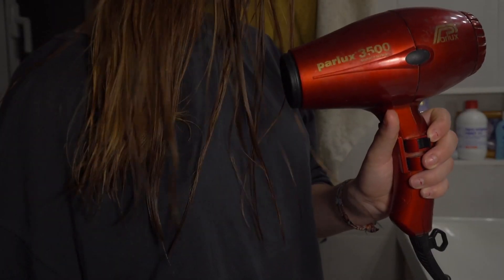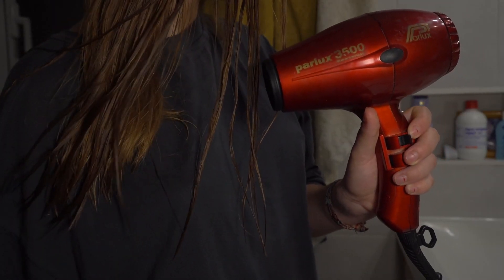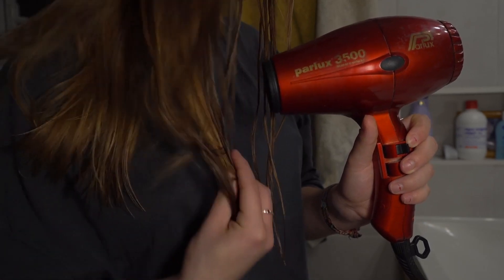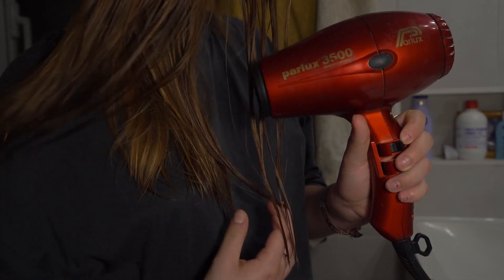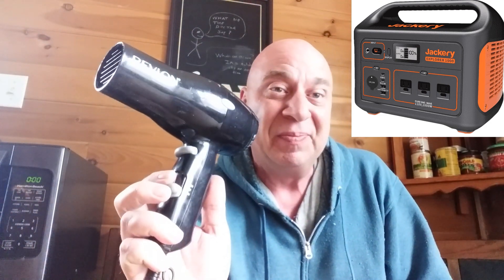3 Ways To Use A Hair Dryer Doing Van Life (Camper Vans, Minivans, Cargo Vans, Etc)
What will and won't work (and why) if you want to use a hair dryer, straightener, curling iron, or similar product while camping or doing van life.

Check Current Amazon Pricing:
- Jackery 1000
- 2000w inverter for solar setup
- 2000w inverter for van battery

Other Recent Vids:
- Can a $500 Van Be Dependable?

- 3 Things EVERYONE should carry on trips
- Your Van Build - Mistakes Are Okay
- Which Jackery Do You Need?
- Do You Want A Stealth Van Build
- Minivan $600 Solar and Fridge
- 5 Ways To Make Coffee In Your Van
- First 5 Things For Minivan Build
- Why RVs/Vans are OVERPRICED Right Now
- Van Life on Social Security Or Disability
- #1 Reason People FAIL at VanLife
- Minivan Build Out 3 Years Later
- Are you too old for van life?
- 4 Reasons You NEED a Tent (For Van Life)
- Minivan Metal Bed Frame (holds 750 lbs)
- 6 Chigger Bite Itch Remedies
- How To Stay Warm At Night (In A Van)
- EASY Minivan Slide-Out Bed Build
- 4 Problem Solving Gadgets You'll Need
- Police Encounters and Van/RV Life
- 3 Things EVERYONE should carry on trips
- eBay - 3 More Small Items To Sell Traveling
- Making $$ from eBay On The Road
- Van Life vs Car Life (cross country trips)
- 4 Reasons To Carry A Bicycle In Your Van
- You could have owned a flying motorhome!
- State Parks adding non-resident fees
- You CAN have a flush toilet in your van